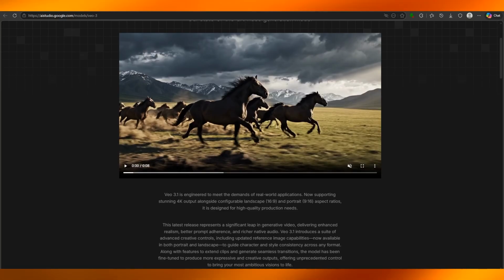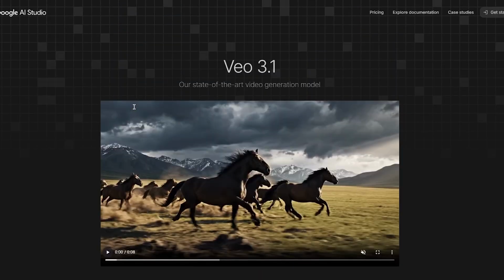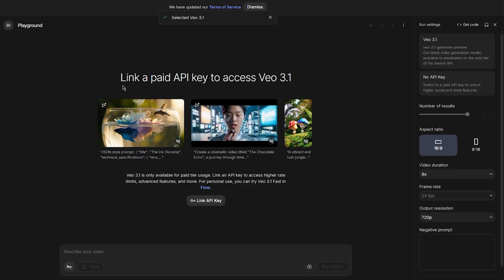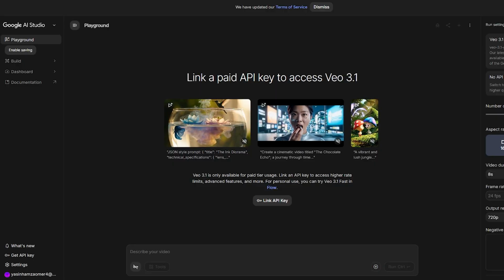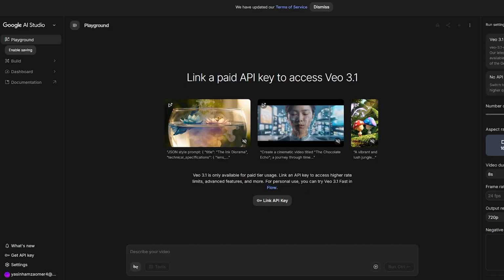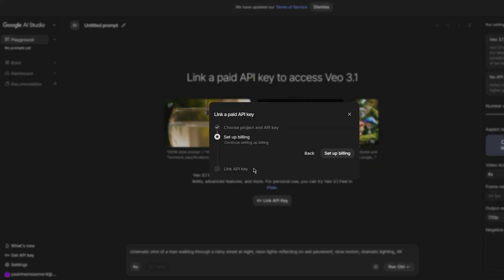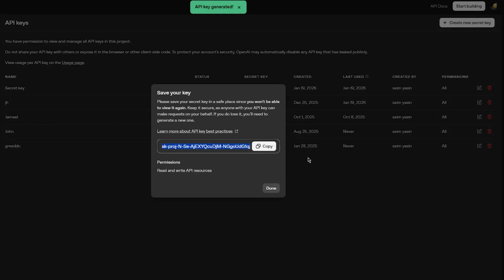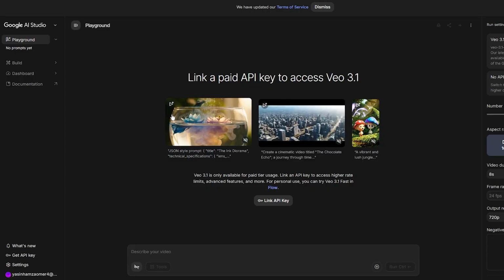Create Realistic AI Video with Google Veo 3.1 (Complete Masterclass)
Learn how to create breathtaking cinematic AI video with Google Veo 3.1 in this complete 2026 masterclass! Discover how the brand new prompt-to-video engine inside Veo 3.1 pushes the boundaries of AI-generated video further than ever before—delivering hyper-realistic 4K results, fluid direct-camera controls, and consistent visual styles across multiple clips that make your content look like it came straight out of a professional production studio. From navigating the updated Veo 3.1 interface and mastering cinematic prompting techniques that unlock stunning 4K realism, to taking full control of pans, tilts, and zooms through precision prompt engineering, and upscaling your finished Veo output for flawless professional-grade YouTube 16:9 delivery—this video gives you the complete creative and technical blueprint for dominating AI video production in 2026. Perfect for filmmakers, content creators, YouTubers, and digital marketers looking to produce jaw-dropping cinematic video at a fraction of the time and cost of traditional production—no filmmaking or video editing experience needed!